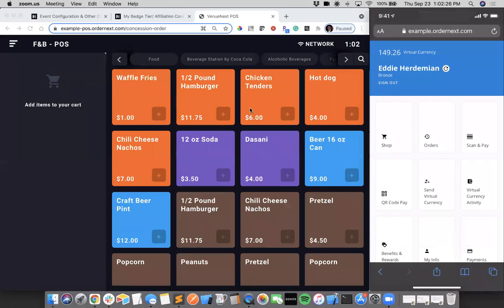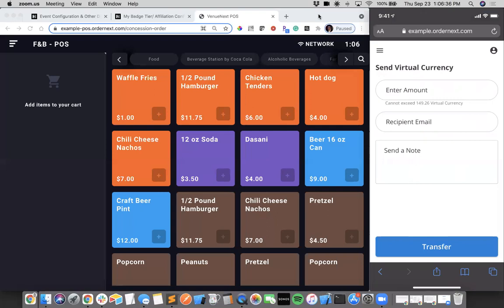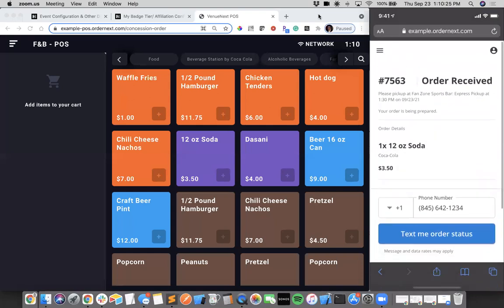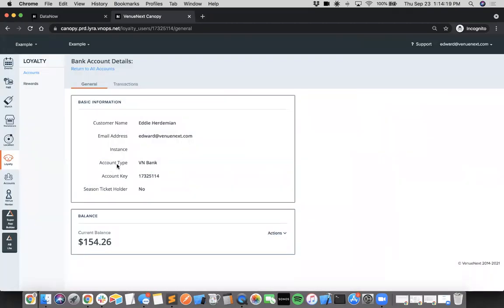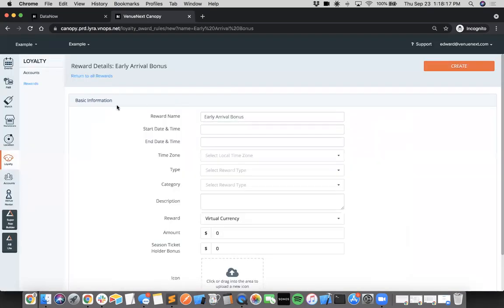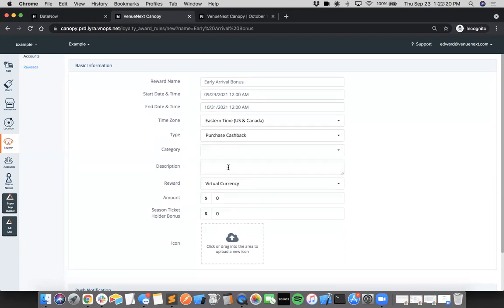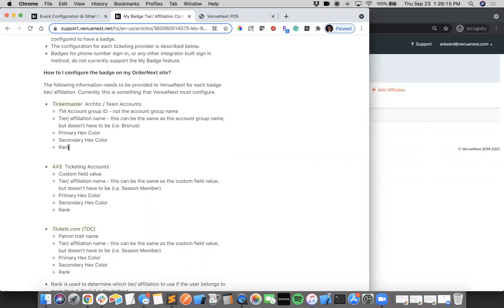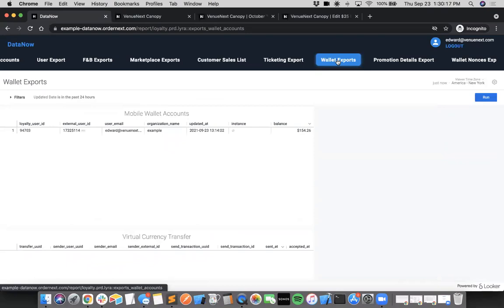Loyalty Training.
VenueNext, a Shift4 Company
The leading provider of next-generation POS solutions, actively transforming the way consumers shop, purchase, and pay.

Loyalty Training Webinar.